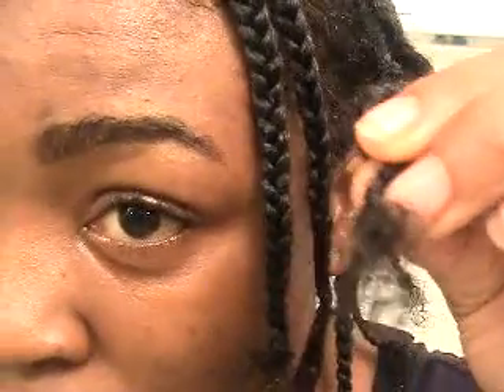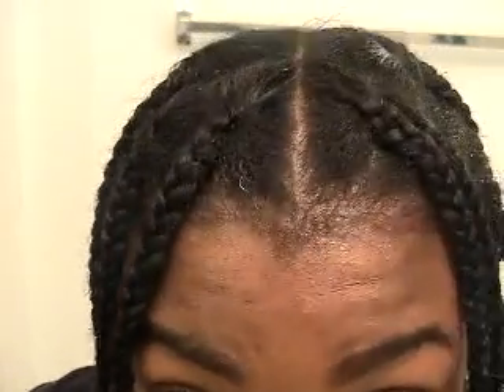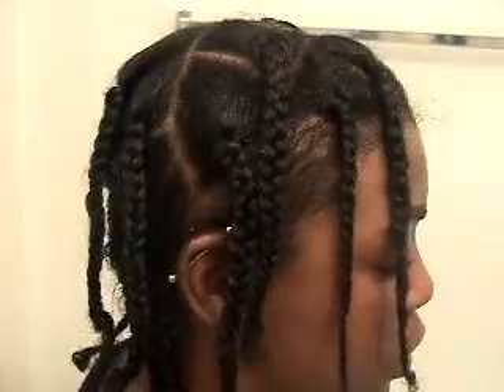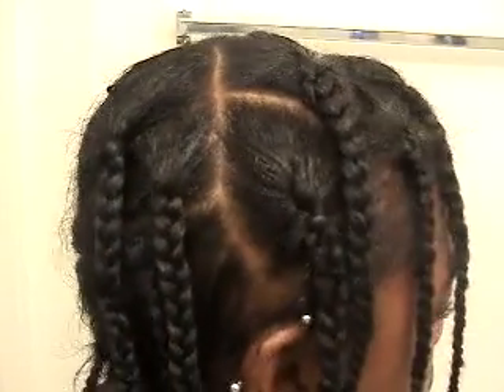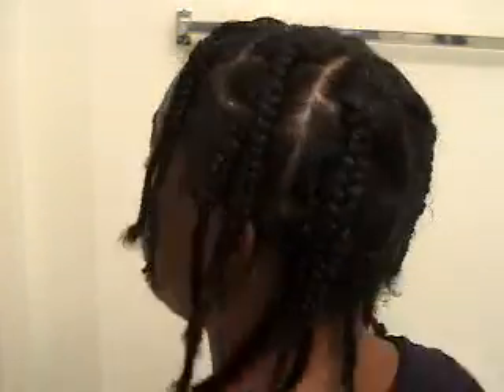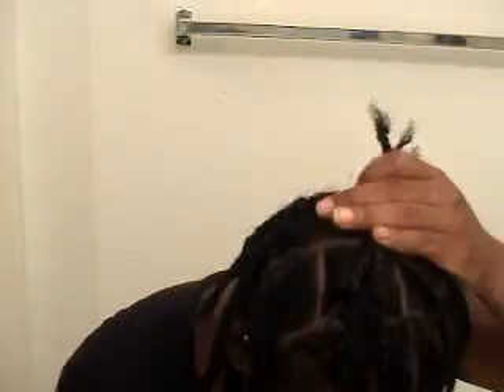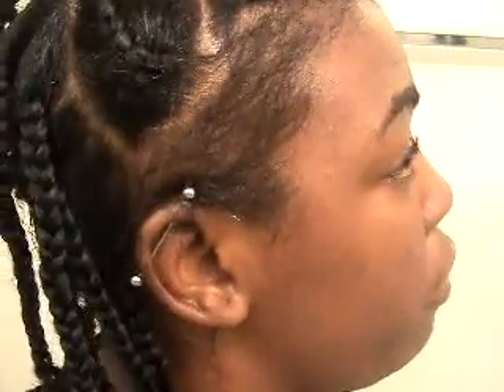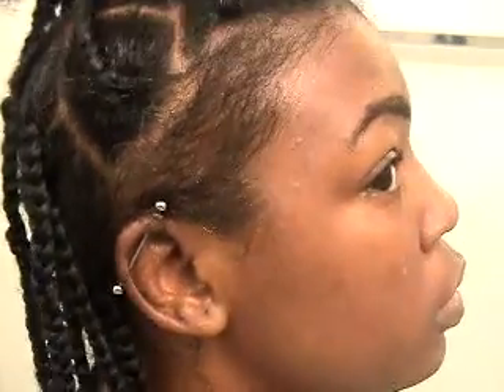My Braids Look Neater Now